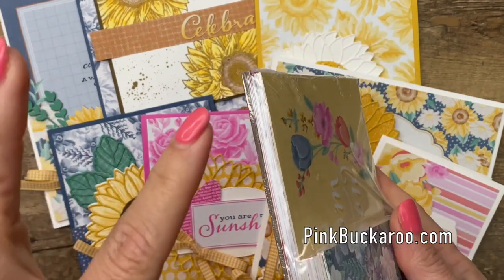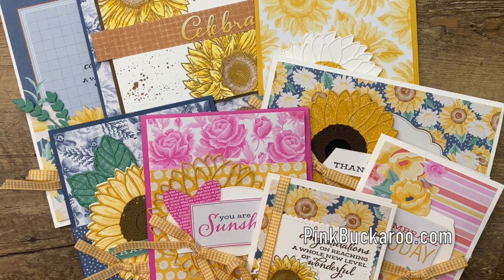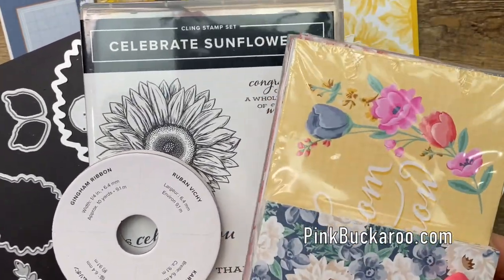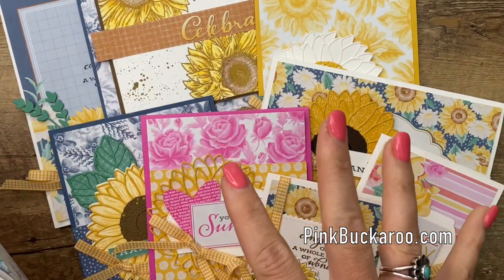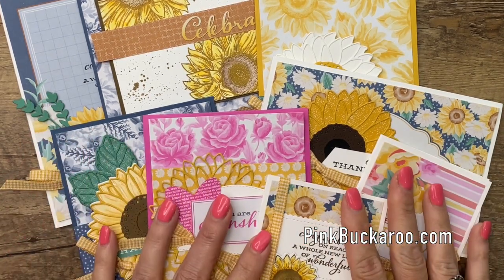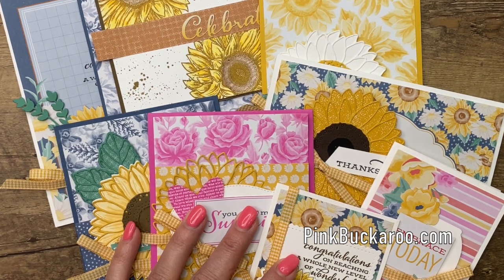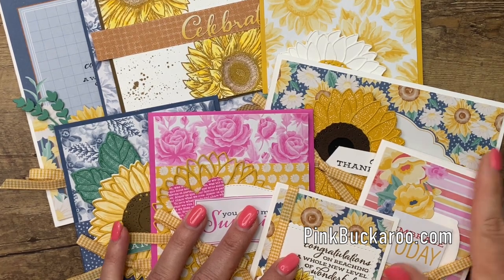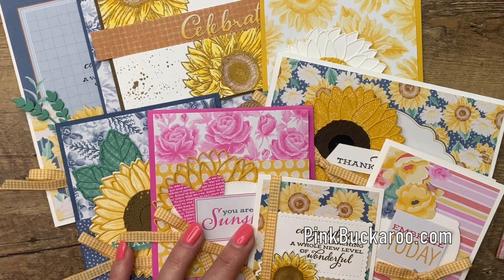Celebrate Sunflowers Class To Go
Wow, is this suite gorgeous! I love sunflowers and the new Celebrate Sunflowers bundle from Stampin' Up really does bring them to life in your paper crafts! I've designed a class using this fun bundle that can be delivered right to your mailbox!